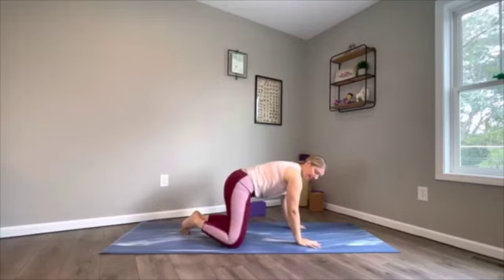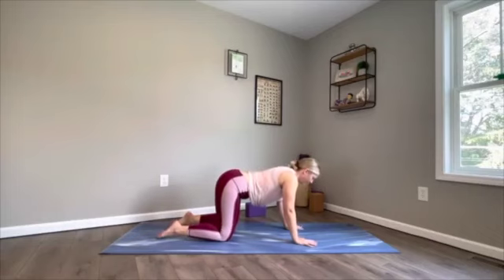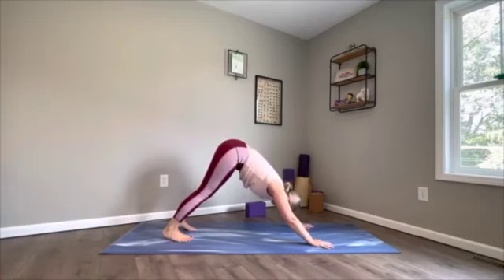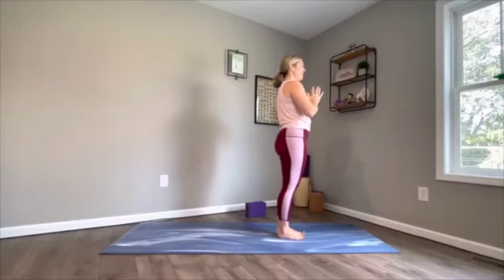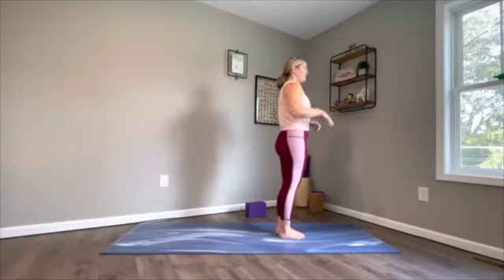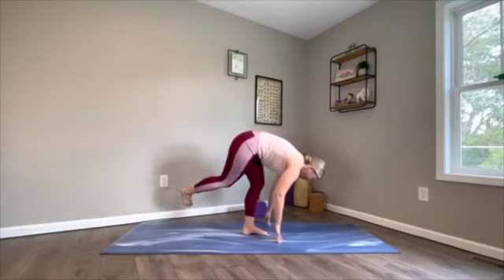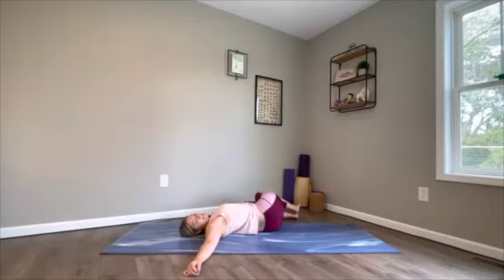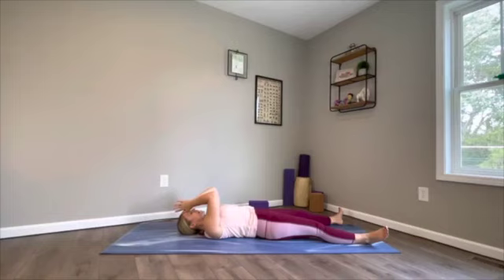Sun Salutation Flow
In this 25-minute practice we start with a series of sun salutations. I've included a series of balancing postures to challenge your practice and you are invited to modify to meet your needs all along the way.